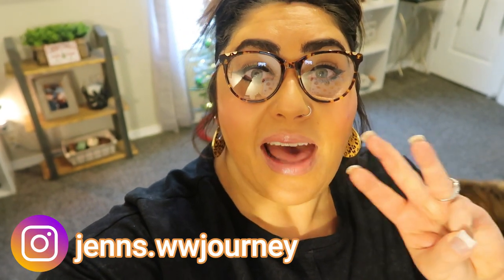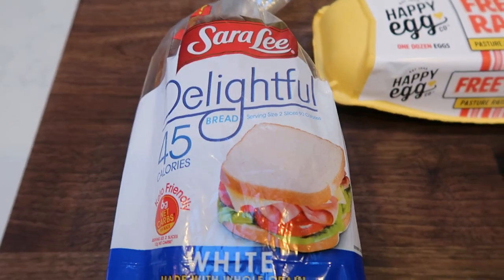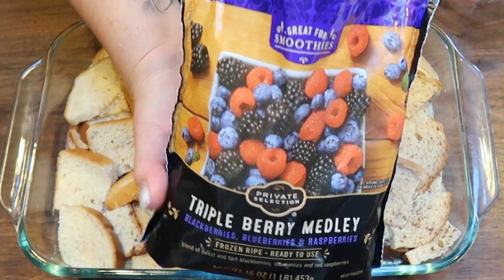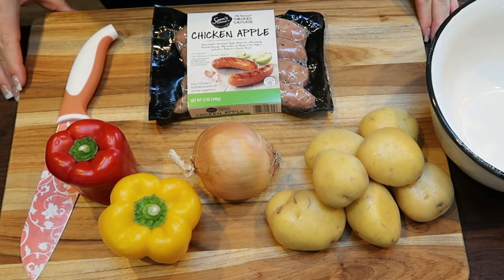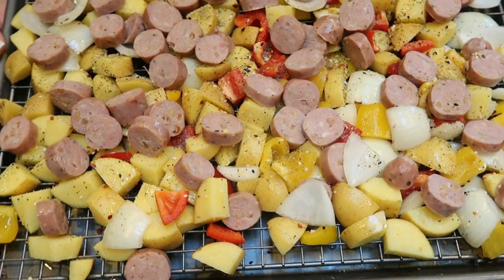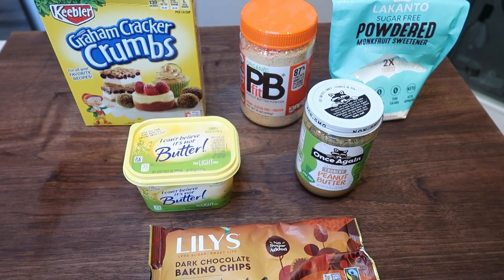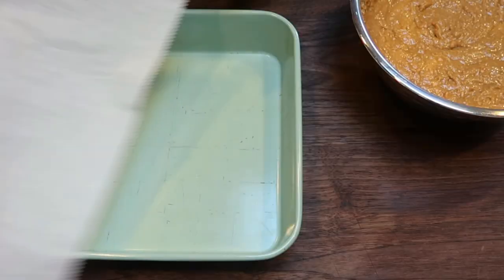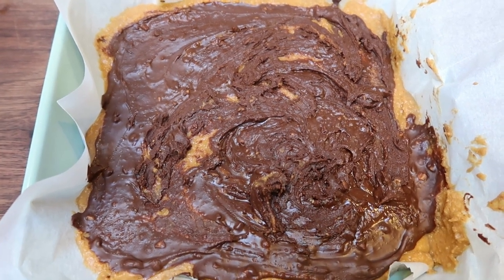WW MEAL PREP FOR WEIGHT LOSS | BERRY FRENCH TOAST | PB BARS & SAUSAGE SHEET PAN 😋 | WEIGHT WATCHERS!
HAPPY MONDAY! I have 3 YUMMY & EASY recipes including a Peanut Butter treat! Recipes are on my website below! ⏬⏬  Enjoy! XO

Code- jennswwjourney

🎉NEW CHANNEL!!! 🎉

Code- jennswwjourney

💌HAPPY MAIL!!!💌
Jenn Clayton